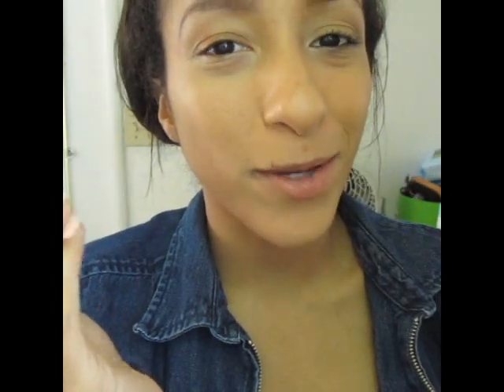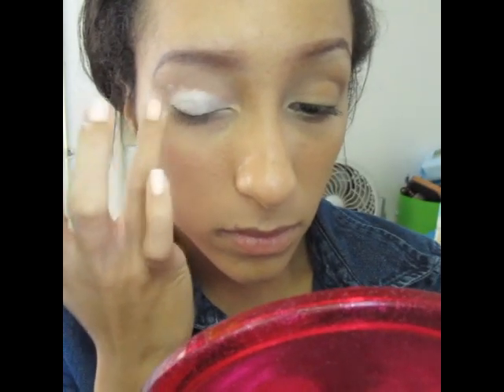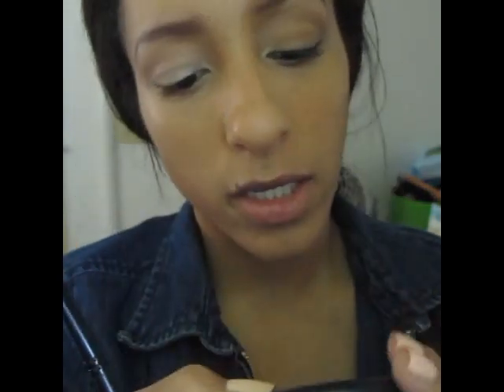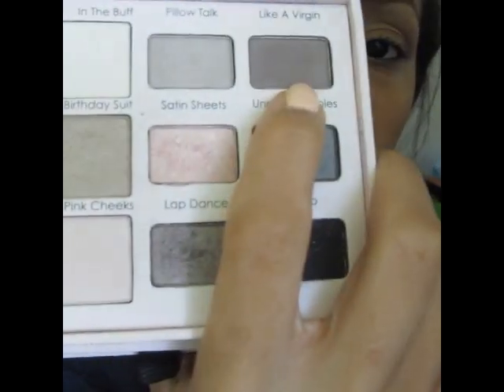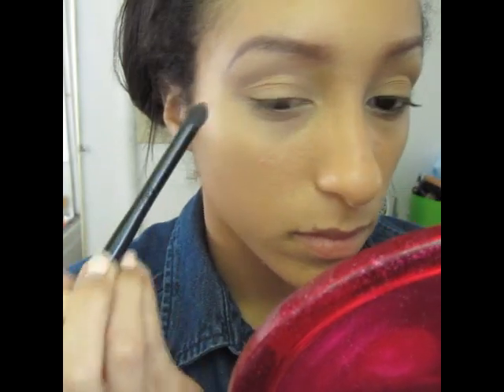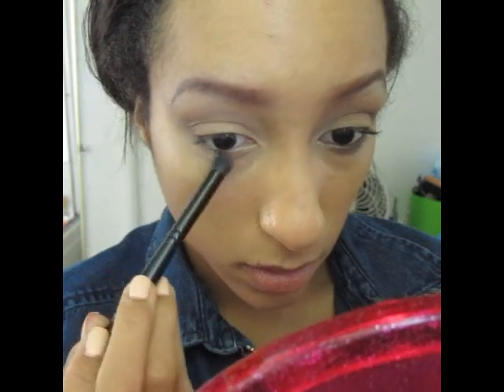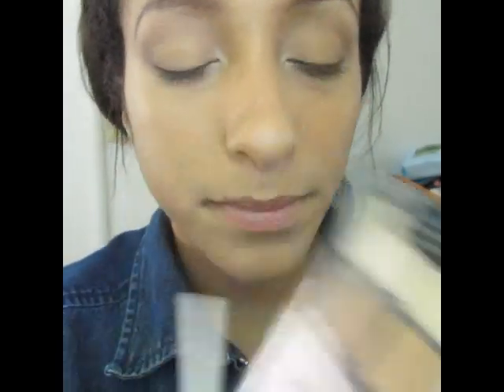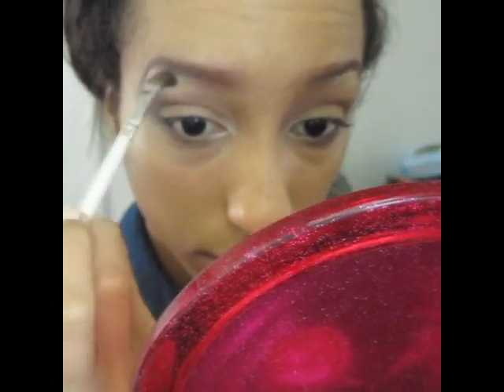Beyoncé "Best Thing I Never Had" Official Music Video Inspired Makeup Tutorial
Hey sweeties! ^_^
This is the most neutral makeup look I've worn in a while! I tried to replicate the no-makeup makeup look Beyonce wore during her music video for "Best Thing I Never Had". I hope you guys like it!